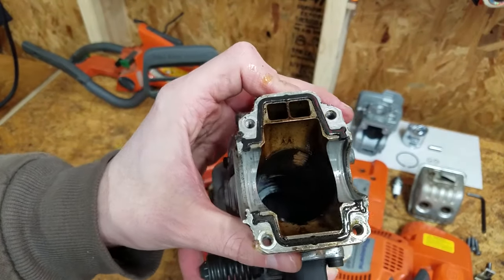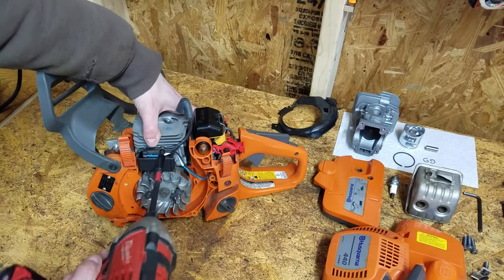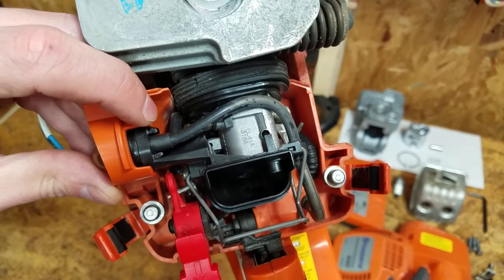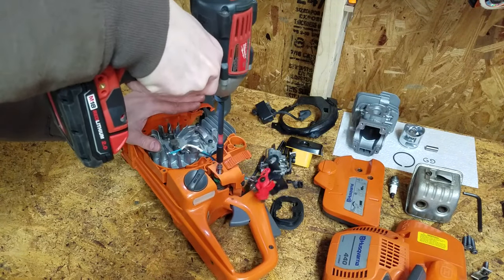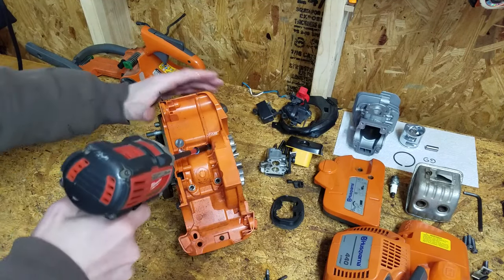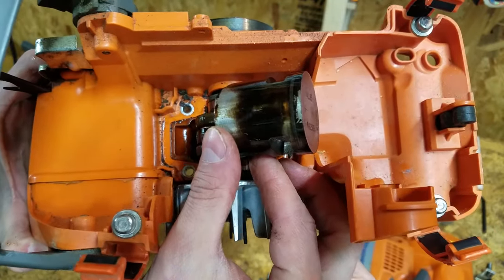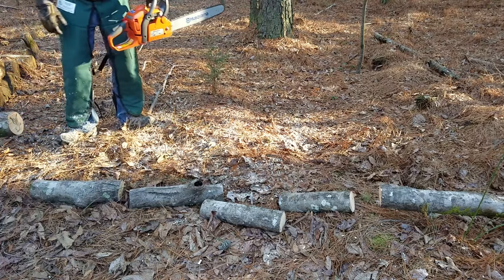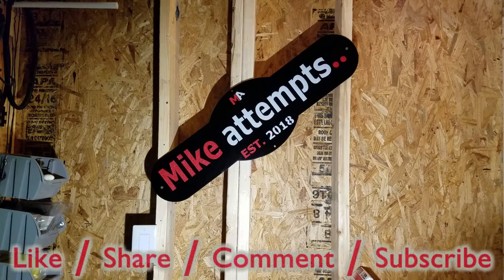Replacing a Chainsaw Piston and Cylinder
In a previous video, I attempted to repair 4 free chainsaws. This Husqvarna 440 had low compression and wouldn't start so I set it aside, assuming it needed a new piston and cylinder. I cannibalized the oil pump from this saw to repair one of the others so I needed to replace that too. I was able to find aftermarket parts for around $50 bucks so I decided it was worth trying to fix. See the links below for the parts and tools I used:

Piston & Cylinder Kit:

Carb Adjustment Tool:

Compression Tester:

Hemostat Locking Forceps:

Zoom Oiler (like Mustie1 uses):